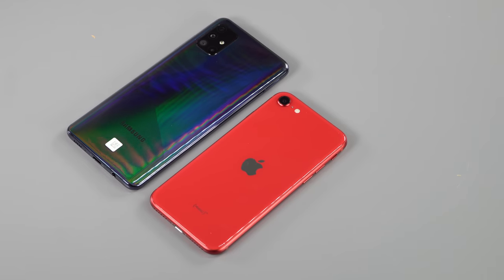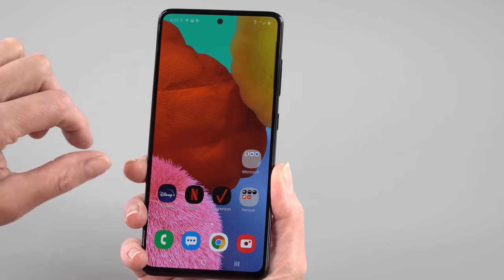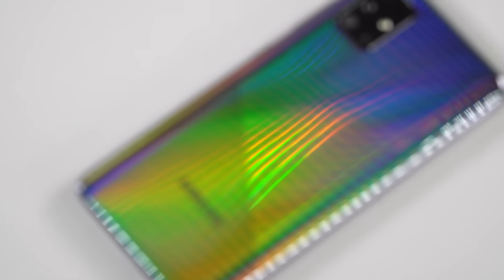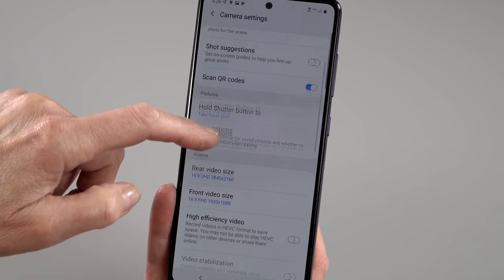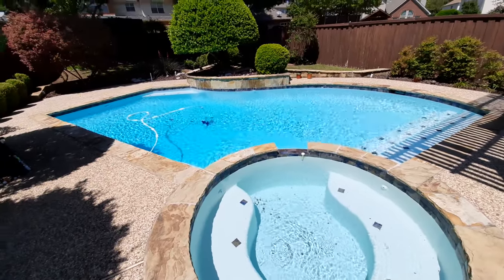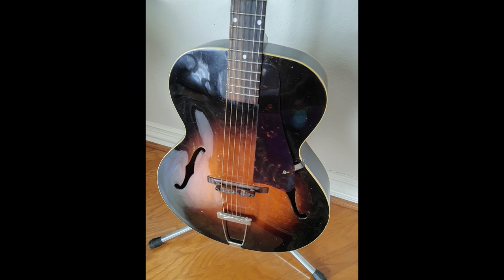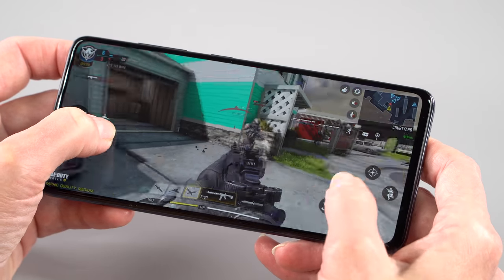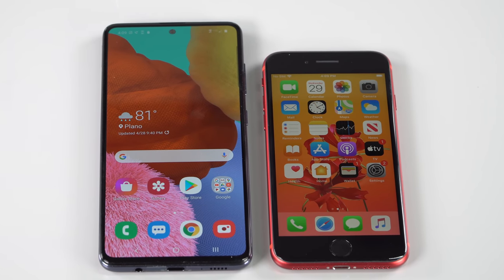Samsung Galaxy A51 Review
Lisa Gade reviews the Samsung Galaxy A51 midrange Android smartphone that sells for $399. It’s available worldwide, and in the US is offered by AT&T, Sprint, Verizon, Comcast and unlocked (compatible with T-Mobile). This is a 4G LTE Android 10 phone with OneUI 2.0 and a 6.5” Super AMOLED FHD+ display. Despite the low price you get a modern and attractive design, quad rear cameras with a 48MP main camera, 32MP selfie camera and a 15 watt fast charger in the box. It has 4GB RAM, 128GB storage and a microSD card slot. And yes, it has a headphone jack! In the US it competes with the Google Pixel 3a XL and the 2020 iPhone SE.